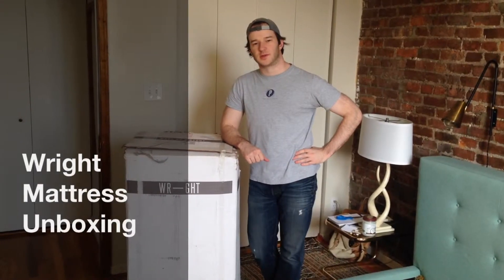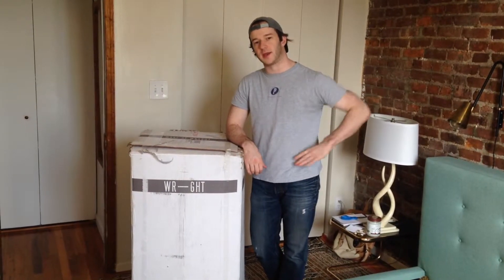Wright Mattress Unboxing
When the Wright box shows up, it's hard to believe that a luxury mattress fits in that little box!  Watch the video to see how easy it is to unbox the mattress.

The biggest tip I can give is to unbox the mattress on your bed frame.  Once the mattress decompresses it is much more difficult to move around.

The only other concern with the unboxing process is to be careful when removing the plastic.  The Wright is tightly wrapped in several layers, so make sure that you don't puncture the mattress when you are removing the plastic layers.

To learn more about the Wright mattress watch my Wright mattress review